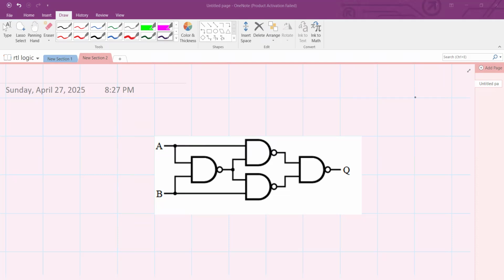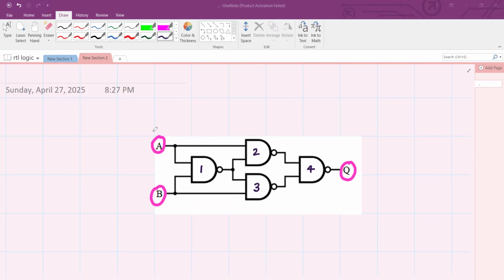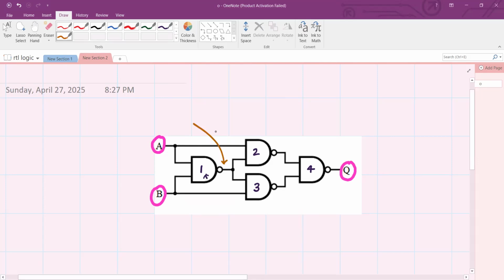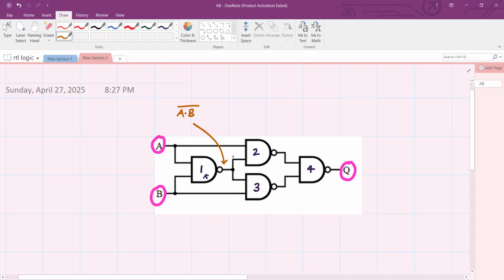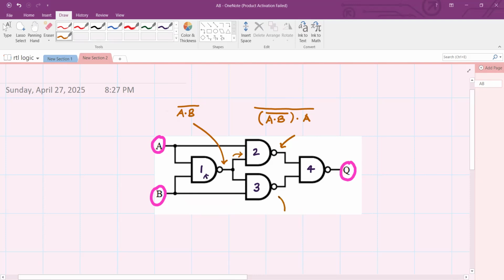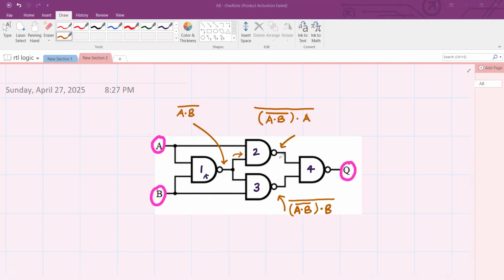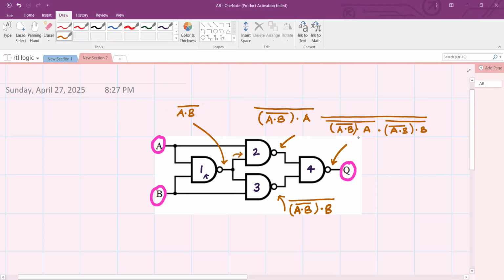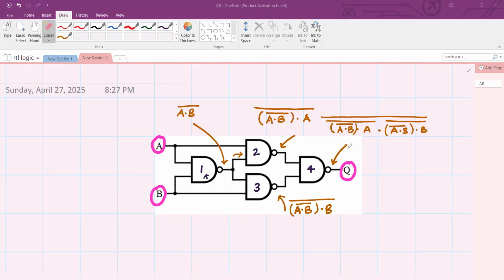What Logic is This? | Solution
Boolean expression is given to solve this digital logic gate using only NAND gates.

Our Books